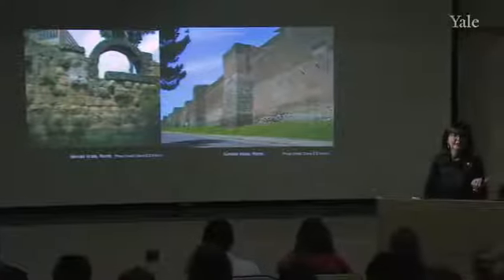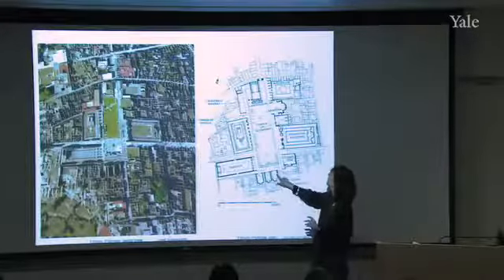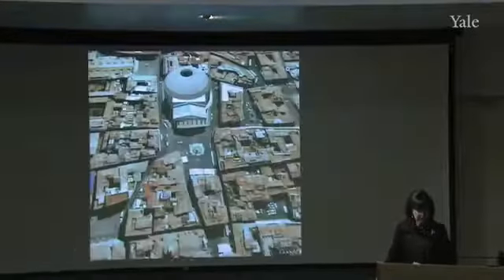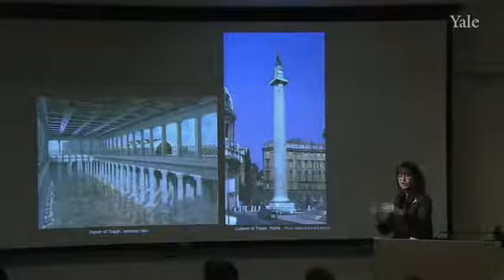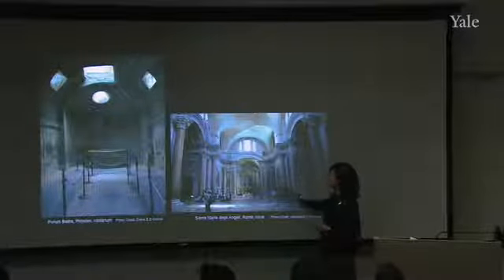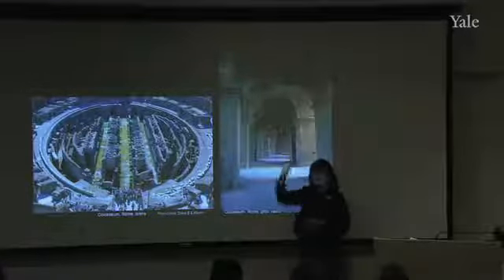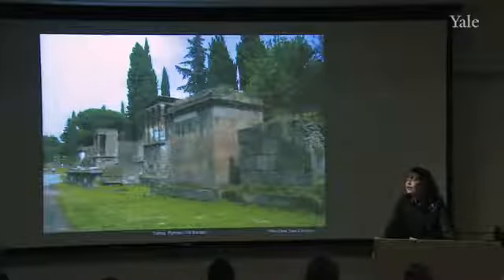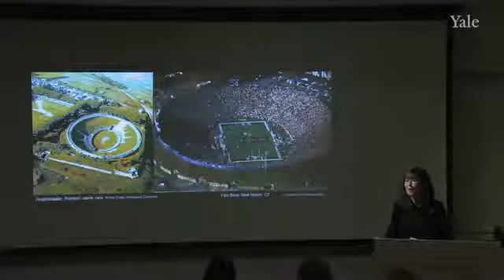1. Introduction to Roman Architecture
Roman Architecture (HSAR 252) Professor Kleiner introduces the wide variety of Roman buildings covered in the course and links them with the theme of Roman urbanism. The lecture ranges from.

This course is an introduction to the great buildings and engineering marvels of Rome and its empire, with an emphasis on urban planning and individual monuments and their decoration, including.

This is part one on Roman Architecture.

Roman Architecture. Introduction to Roman Urbanism.